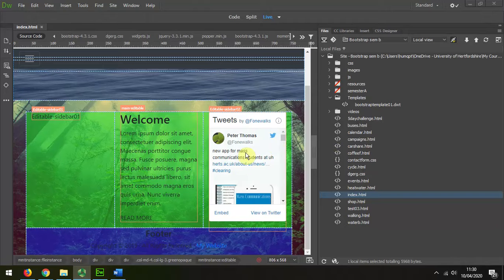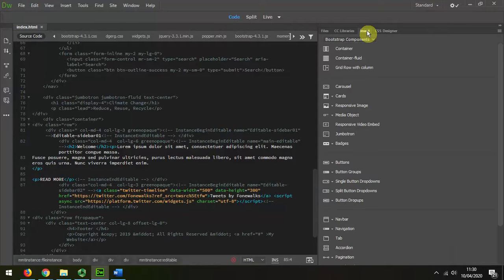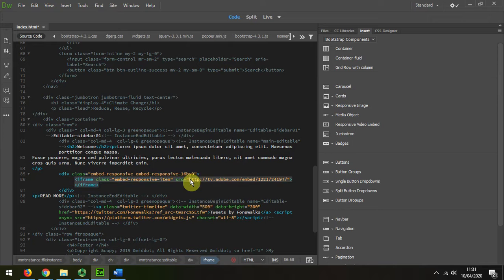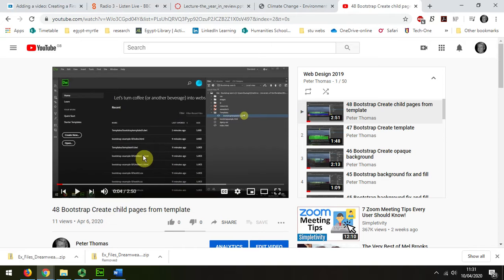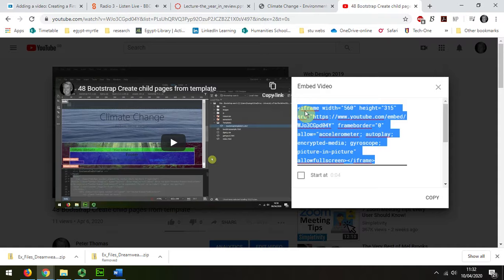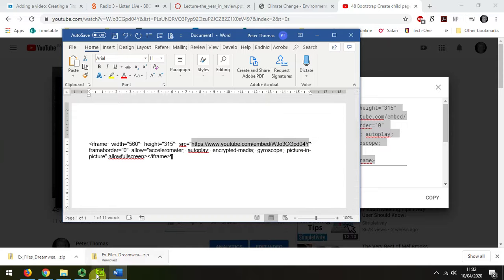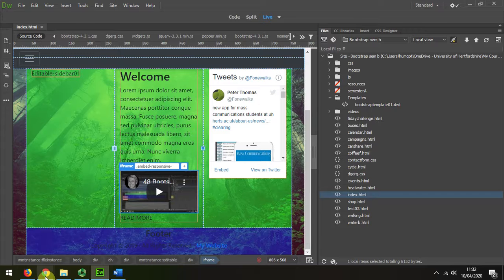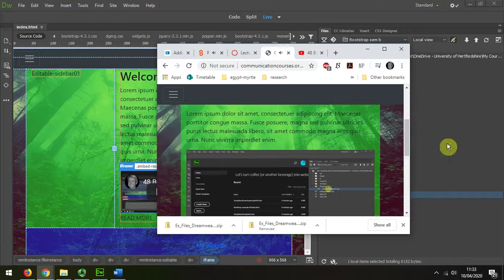54 Bootstrao Insert responsive video